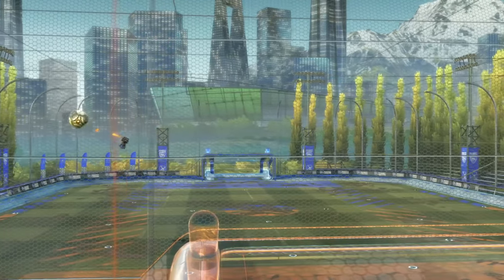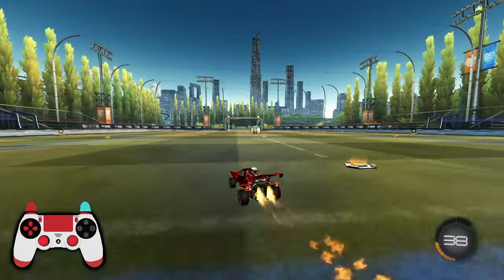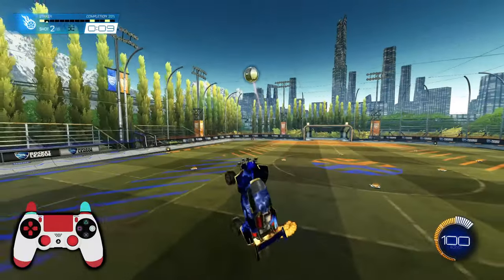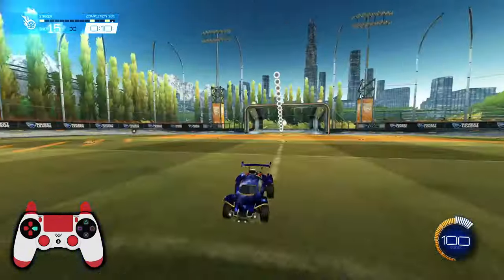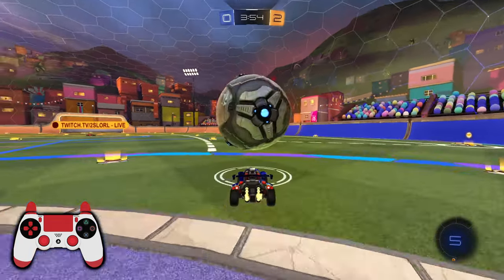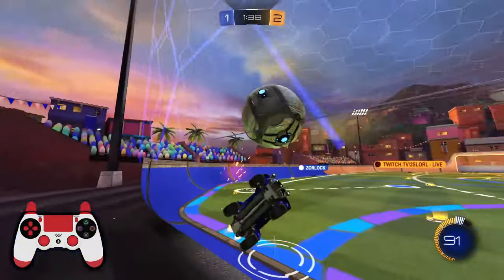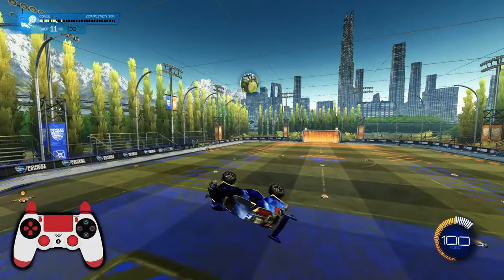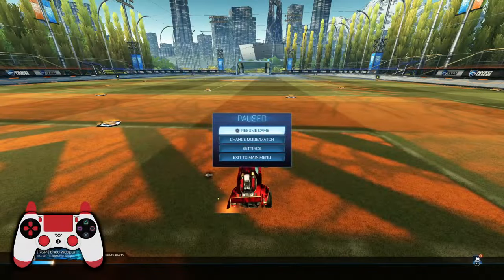RL University - Defensive Positioning and Saves Guide for All Ranks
Training Pack Codes:

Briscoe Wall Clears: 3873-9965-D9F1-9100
Poquito Saves: 2E23-ABD5-20C6-DBD4

0:00-2:12 Intro/Basic Positioning
2:12-2:40 Basic Wall Clears
2:40-3:16 Reverse Aerial Saves
3:16-3:50 How to Catch and Retain Possession
3:50-4:13 Timing of Wall Clears
4:13-4:44 Advanced Backboard Clears
4:44-8:26 Live Examples and Replay Analysis
8:26-10:06 Extra Tips and Tricks

A link to all of my other various accounts can be found here:

curious about my rocket league stats?
have fun!